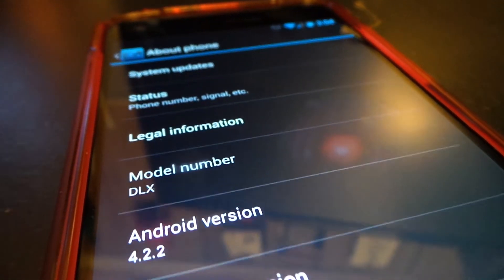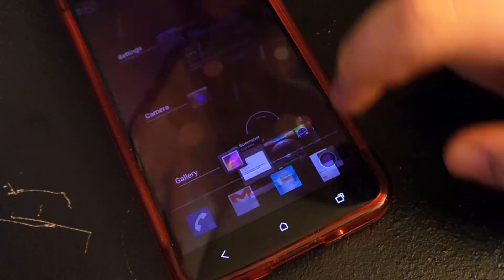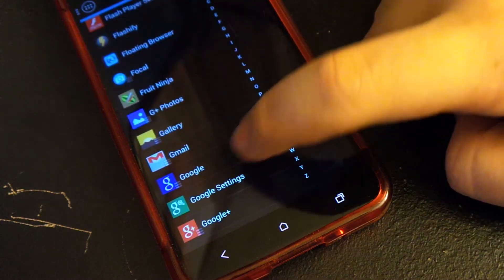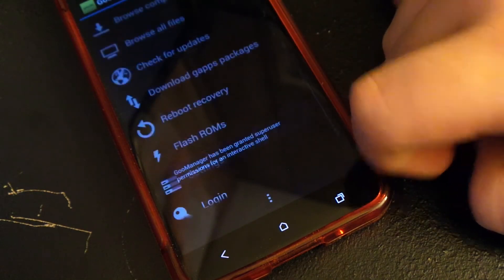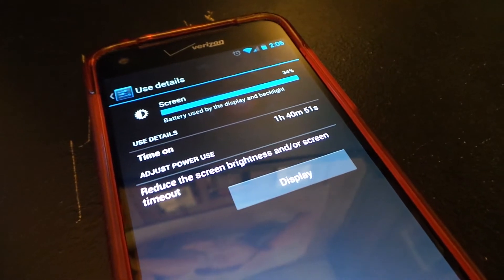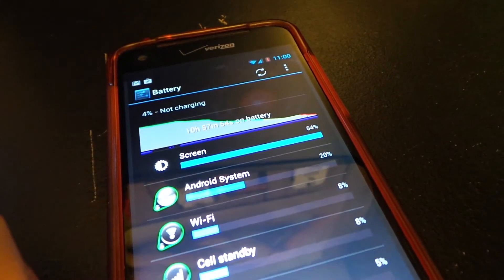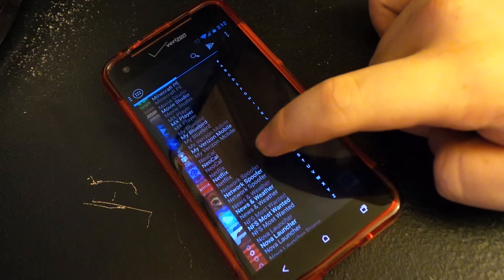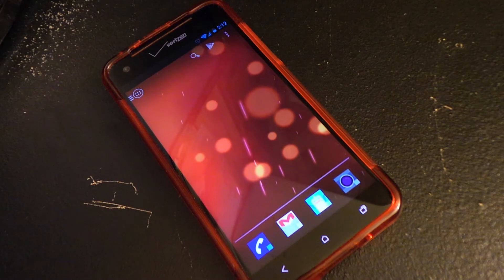NOS Google Play Edition ROM for the HTC Droid DNA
Quick look at Newts awesome GPE ROM for us DNA owners. Feedback always appreciated :)

Phone not recognized by the computer? Install the drivers for your device:
Motorola: Ha!